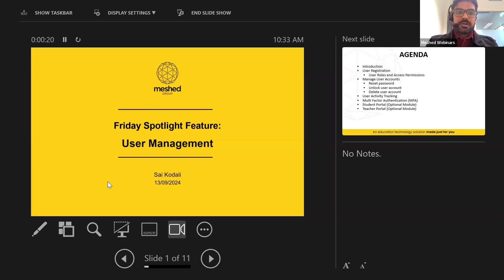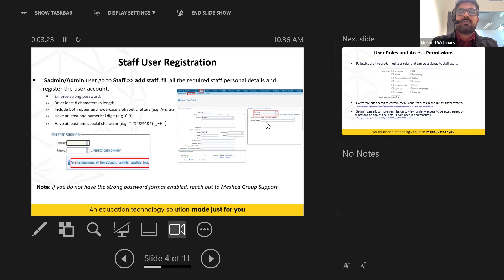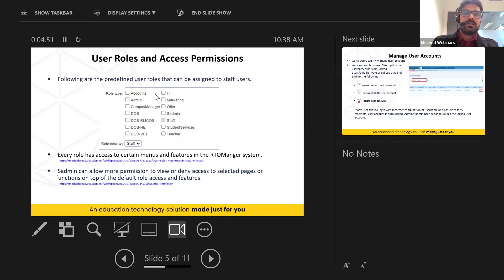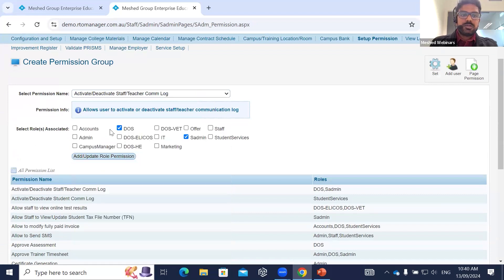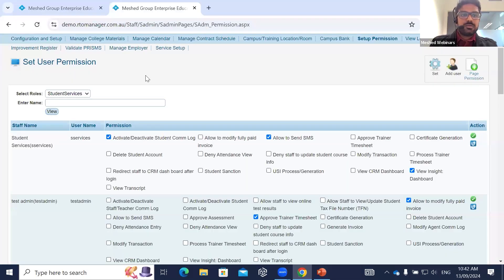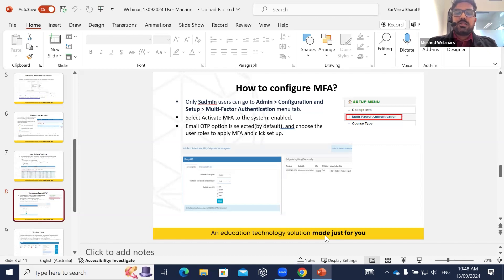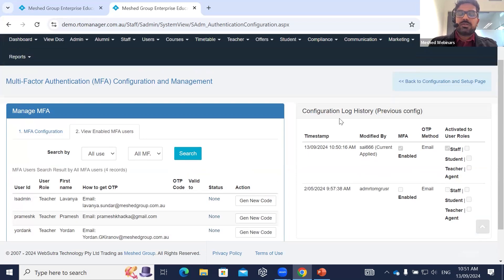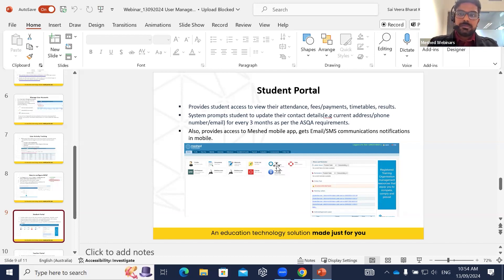Meshed RTOManager Feature: User Management